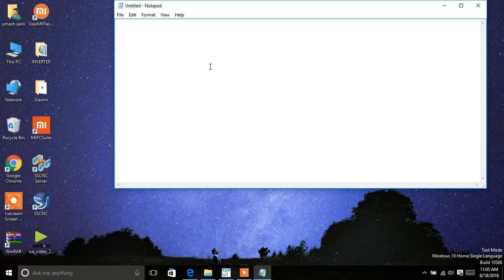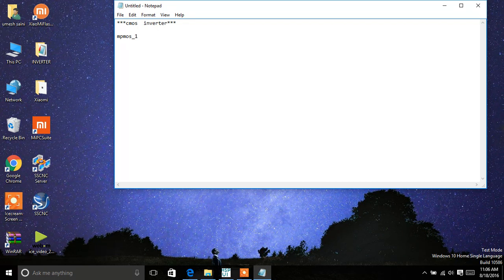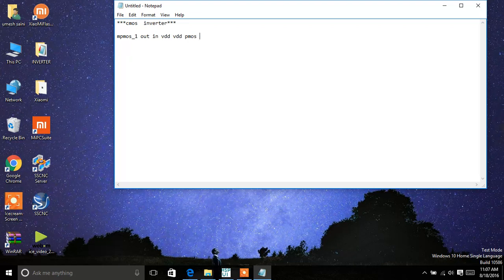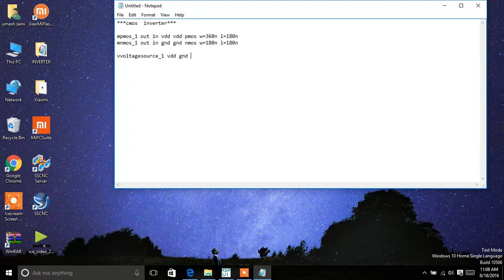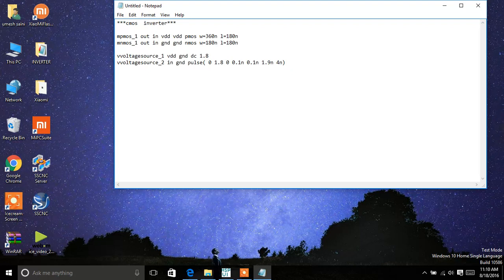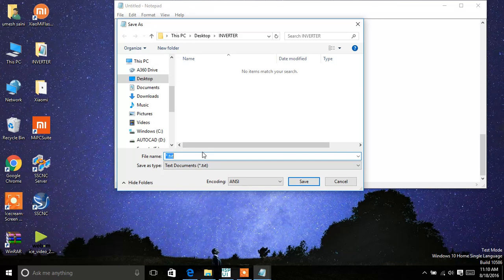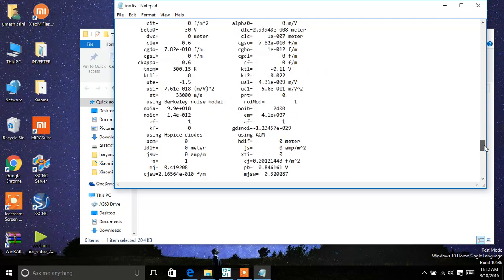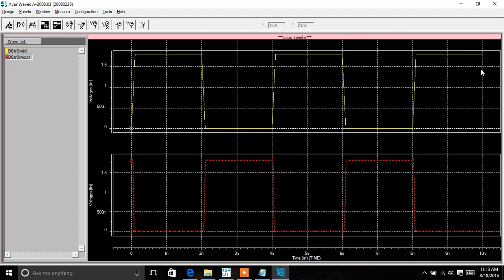Transient analysis of a CMOS Inverter using HSPICE